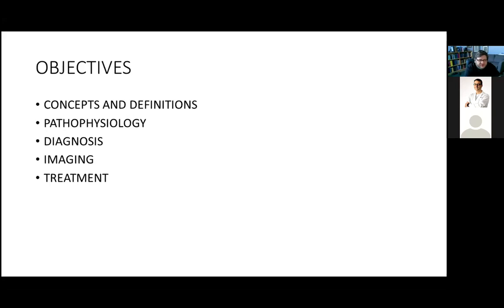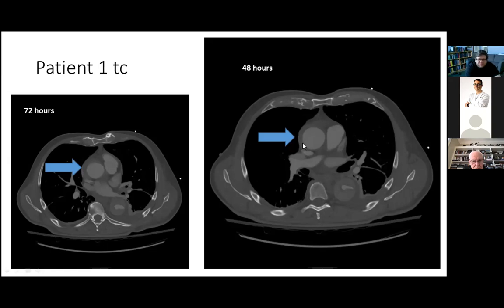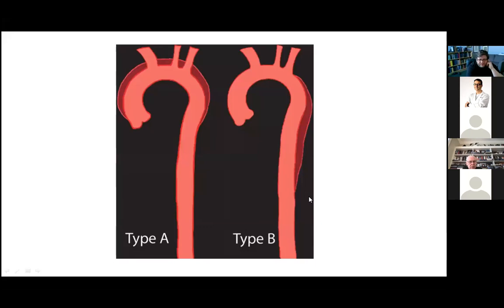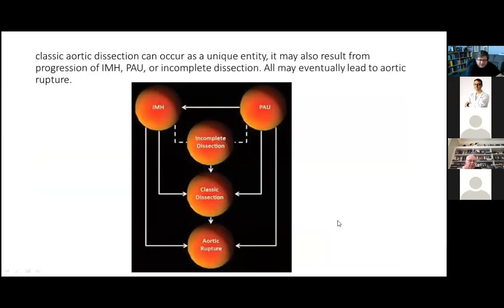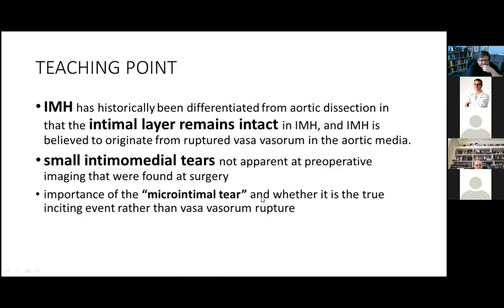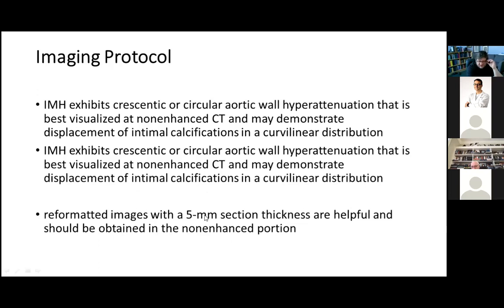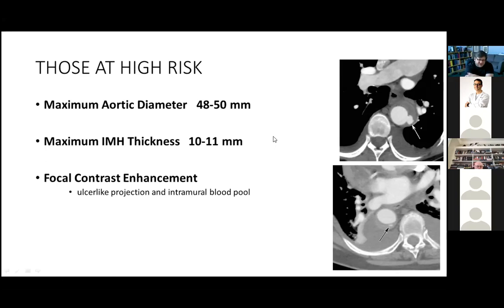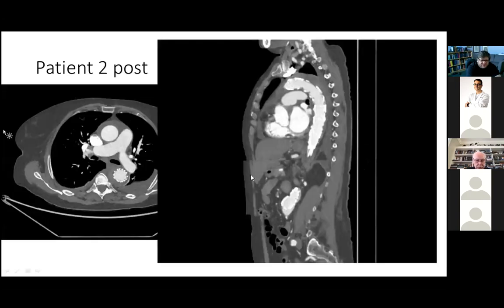Intramural hematoma on CT scan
Dr Z Pozeg, CV Surgeon NBHC discuss the management of patients who present with an intramural hematoma on CT scan